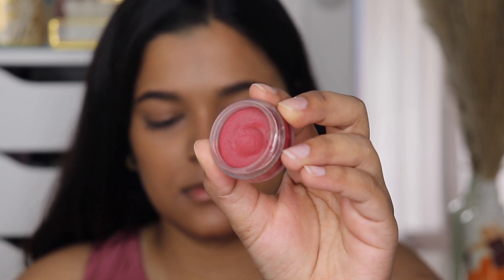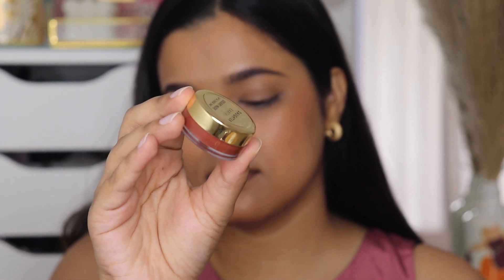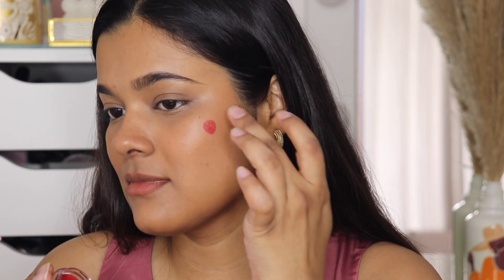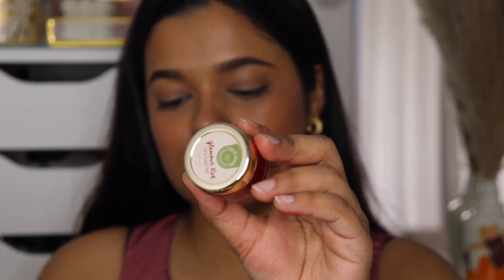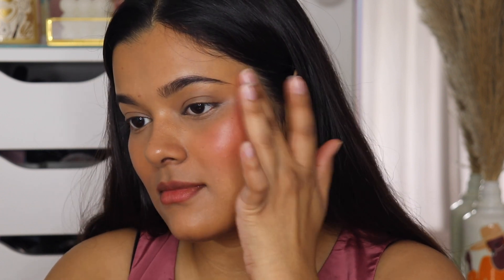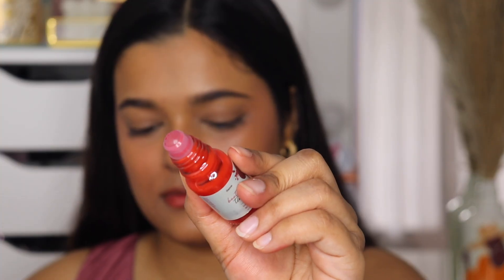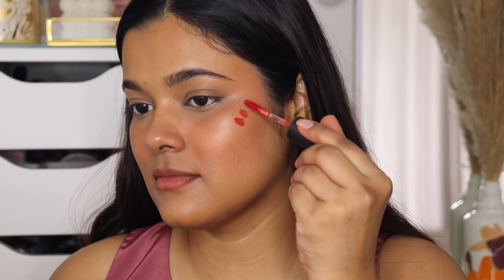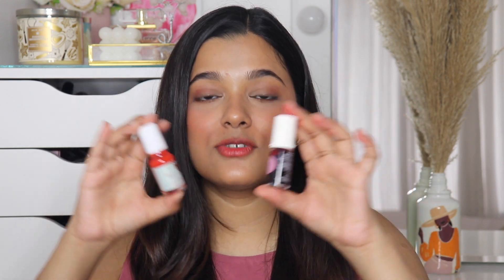7 Most Pigmented LIP & CHEEK TINTS Available In India! Swatches & Review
7 Most Pigmented LIP & CHEEK TINTS Available In India! Swatches & Review

Products Mentioned:

Just Herbs Enriched Lip and Cheek Tint - 07 Rose Coral

Just Herbs Enriched Lip and Cheek Tint - 06 Pink forever

Just Herbs Enriched Lip and Cheek Tint - 05 Soft Nude

Daughter Earth Lip And Cheek Tint- The Original Pink

TNW The Natural Wash Tunnel Of Love Lip & Cheek Tint

Ilana Beet Tint - Beetroot Pigmented Lip And Cheek Tint

The Face Shop Water Fit Lip Tint - Rose Pink

Mamaearth: Raina2022
PLUM GOODNESS: RAINA15
Dr. Sheths: RAINA20
Dot & Key: RAINAJ10
Harkoi- Rainajain
Sublime Life: RAINAJAIN